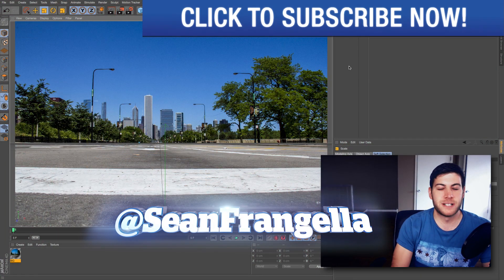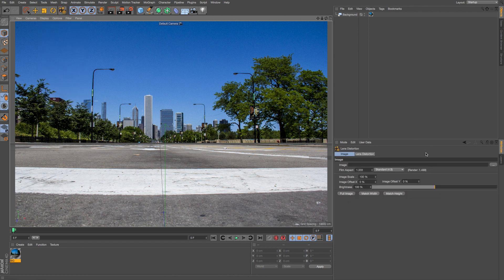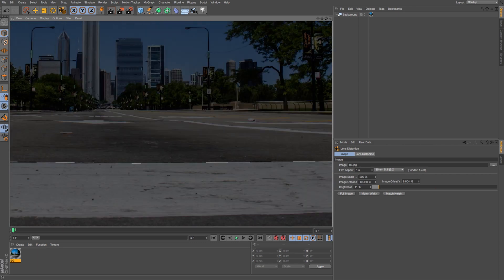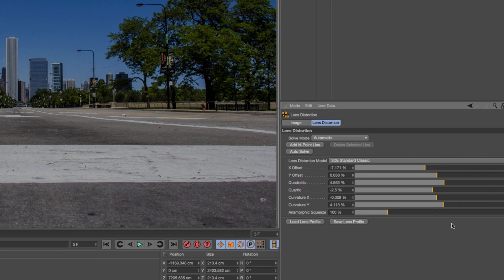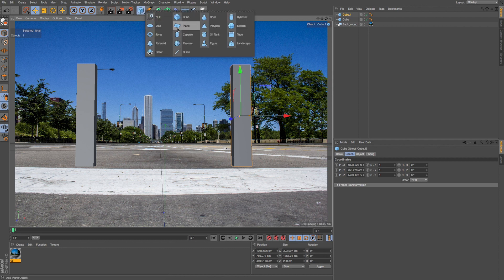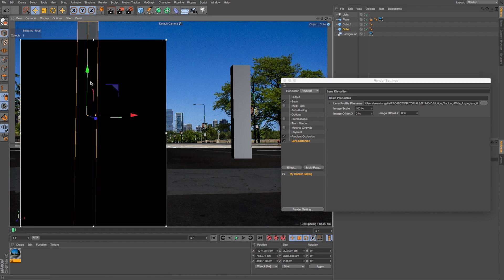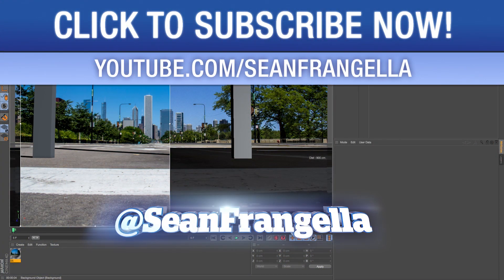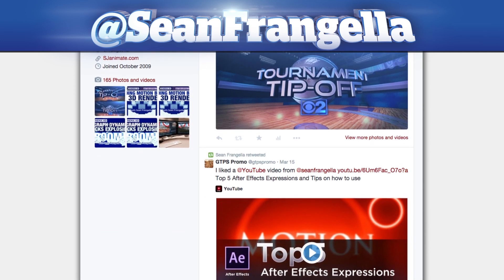Cinema 4D R17 - Lens Distortion Tool for Tracking Wide Angle Footage - Sean Frangella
In This Cinema 4D R17 Tutorial, learn about the Lens Distortion Tool, a new feature in Cinema 4D R17, which allows you to account for wide angle lens distortion when motion tracking.. This includes an overview of the lens distortion motion tracking tool in C4D R17 as well as a step by step tutorial on how to use the tool for compositing and motion tracking, all new to Cinema 4D R17.

This also covers 3D motion tracking and compositing tips and tricks for working in Cinema 4D R17.

There are also additional updates to Cinema 4D R17 including Pen Tool Updates, the variation shader, motion tracking updates, the C4D Take System, and more!